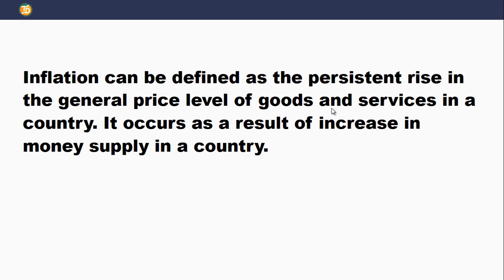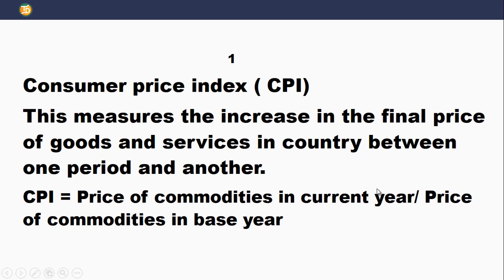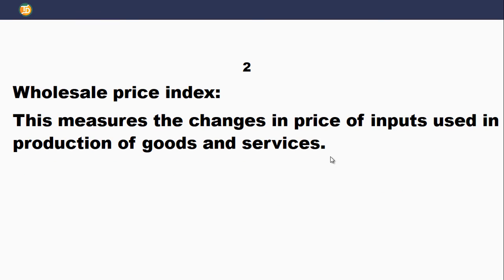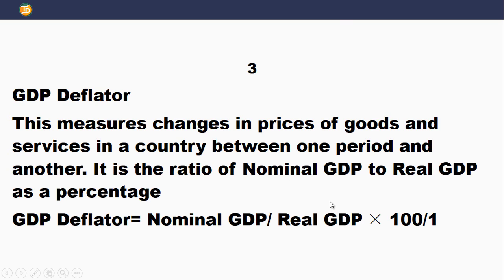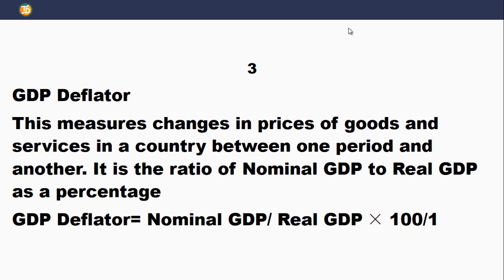Introduction to Inflation | Part 1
In this video, we discussed the Introduction to Inflation. This is the First video in this "Inflation and Deflation" series.